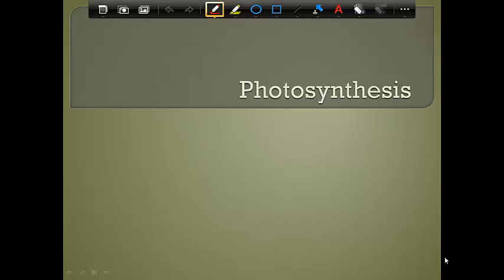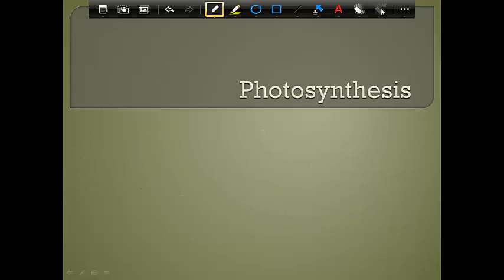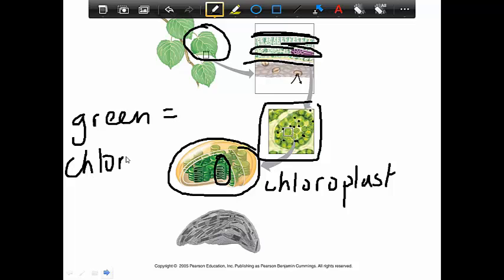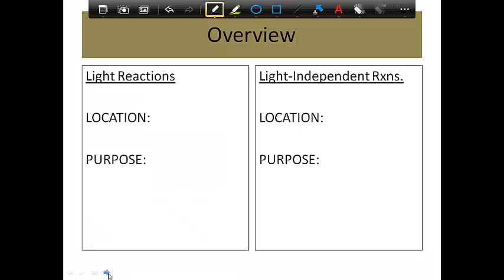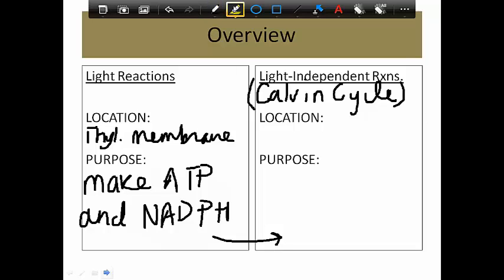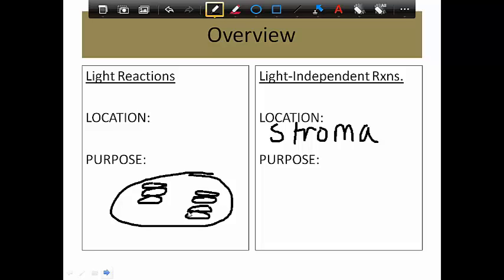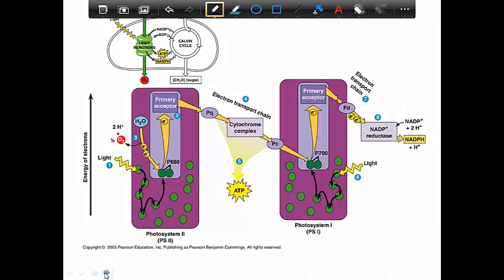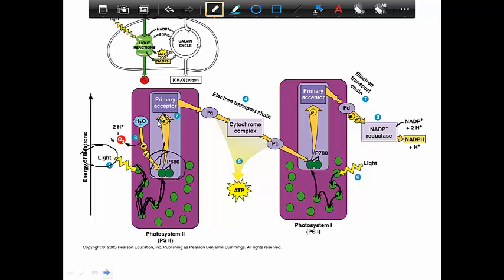Light Reactions 1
Overview of Photosynthesis and chloroplast structure.  Description of Photosystem II.